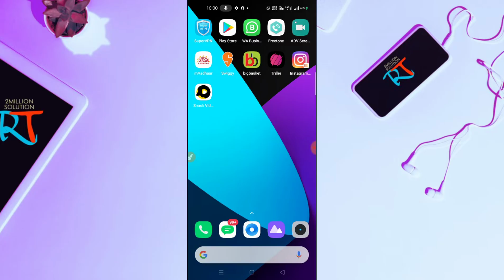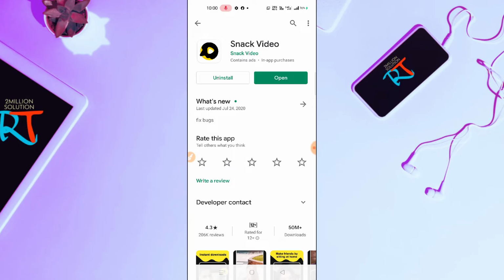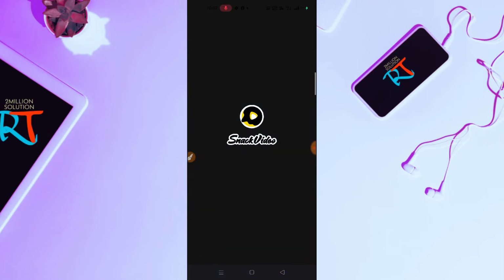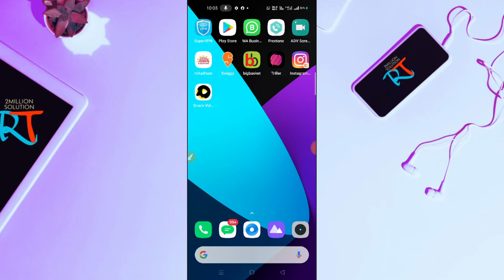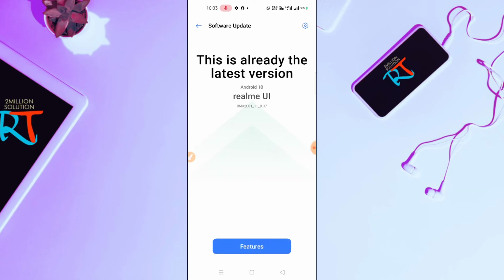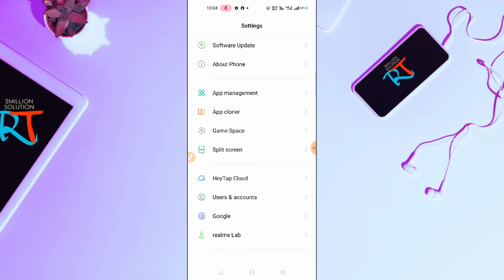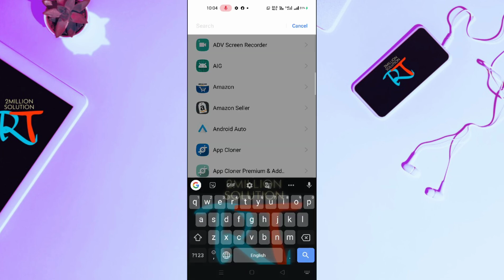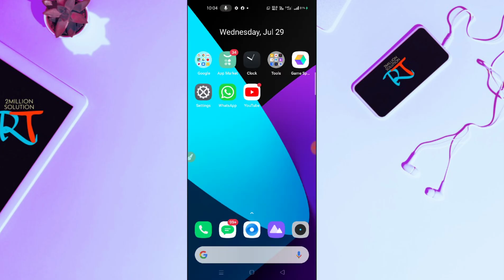Snack Video App Not Working Problem Solved || How to fix snack video app not working problem solved